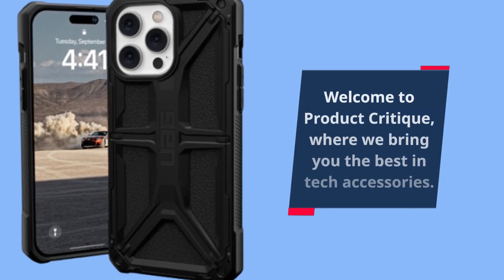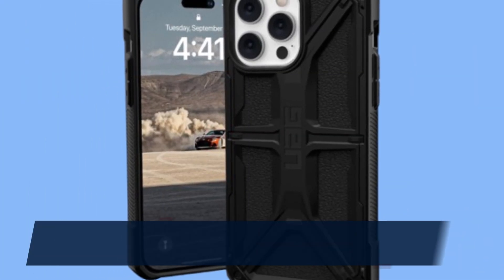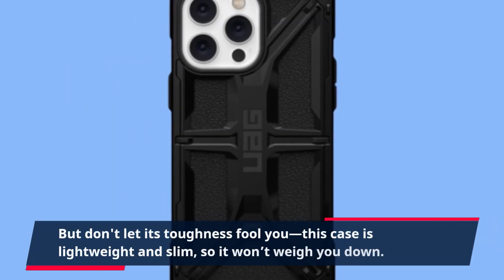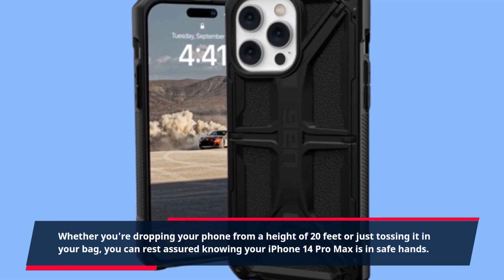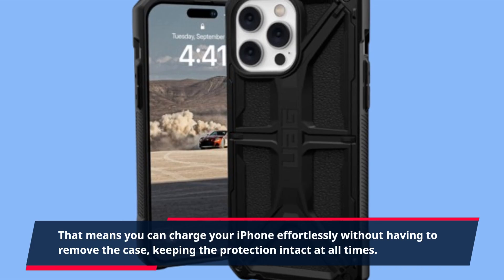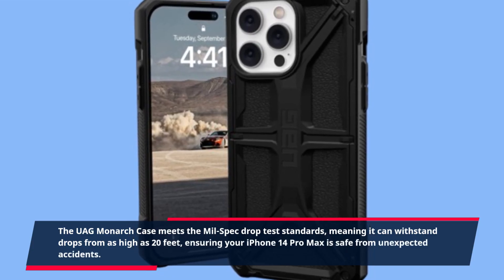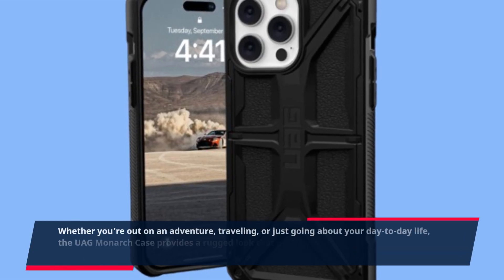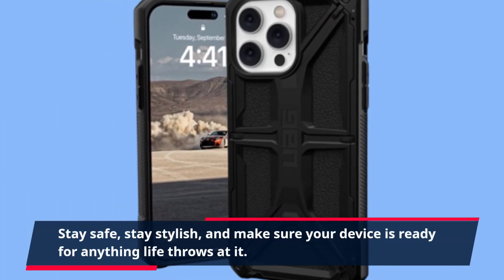🛡️ URBAN ARMOR GEAR UAG Designed for iPhone 14 Pro Max Case | Best iPhone 14 Pro Max Case Armor 🛡️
Amazon Product Name : URBAN ARMOR GEAR UAG Designed for iPhone 14 Pro Max Case

In this video, we review the Best iPhone 14 Pro Max Case Armor, a rugged and durable case designed to provide maximum protection for your device. The Best iPhone 14 Pro Max Case Armor offers superior shock absorption, scratch resistance, and a sleek design, ensuring your phone stays safe from everyday drops and impacts. Watch as we explore its features, build quality, and why it's the perfect choice for those looking to protect their iPhone 14 Pro Max with style and confidence.